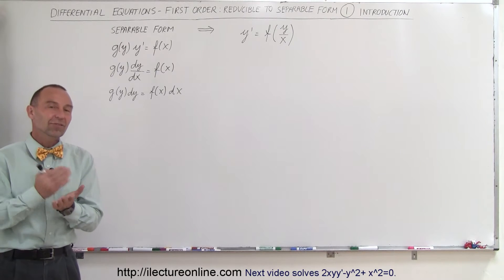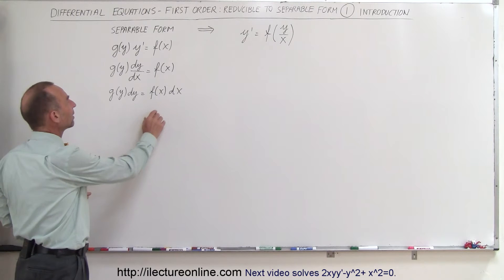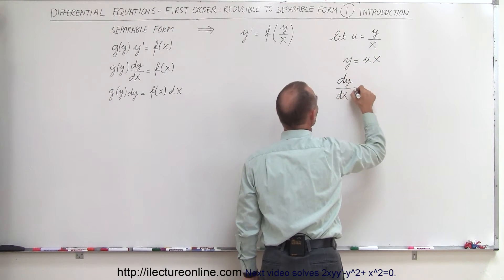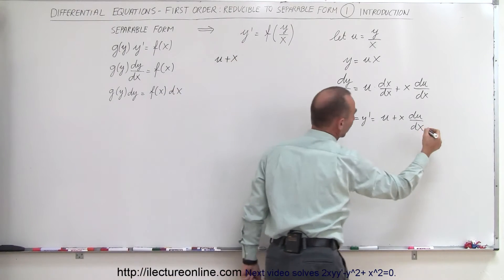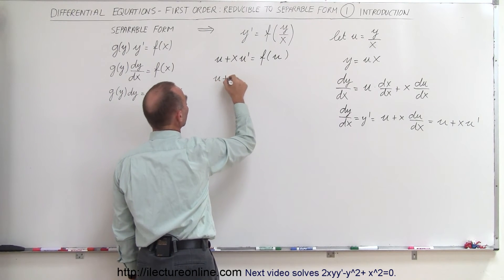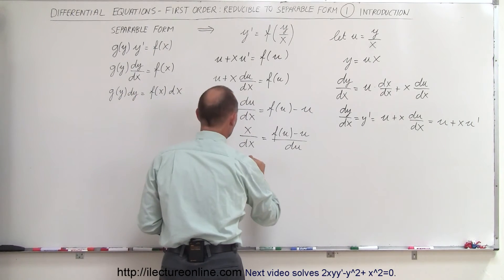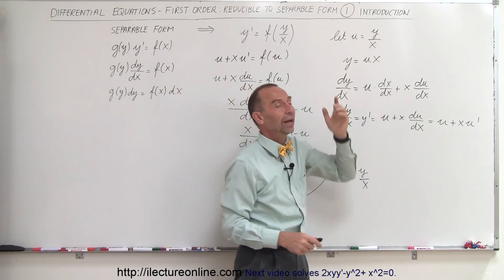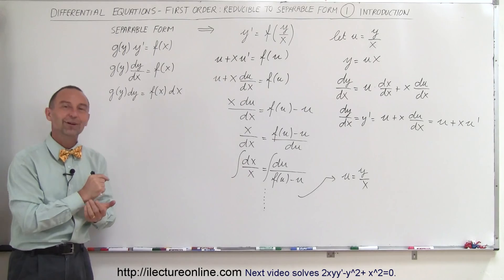Differential Equation - 1st Order: Reducible to Separable Forms (1 of 7) Introduction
In this video I will introduce g(y)y'=f(x), reducible to separable form 1st order differential equation.